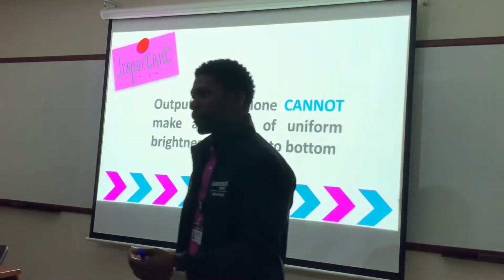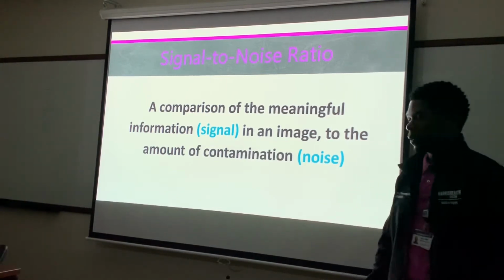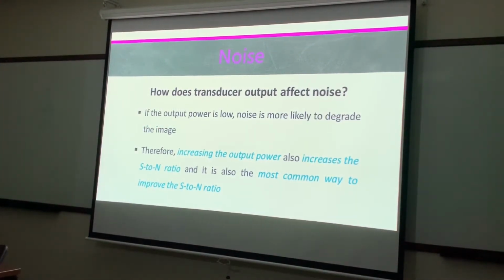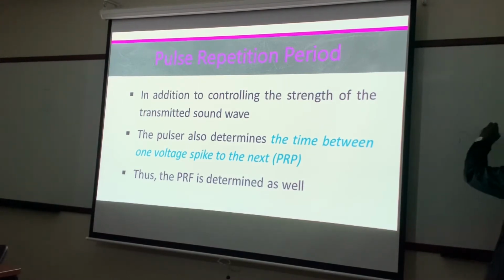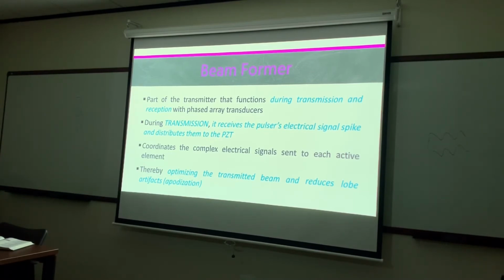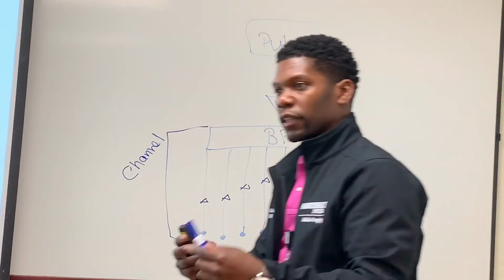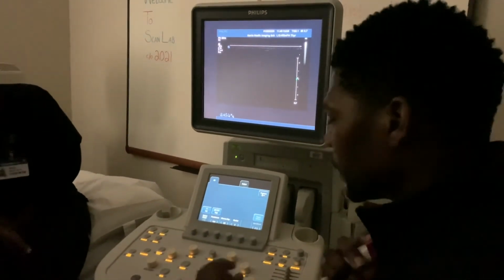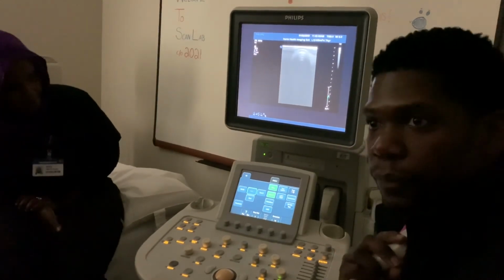Ep 262: Physics Chapter 14 (IMPORTANT) Pulse Echo Instrumentation Part 3